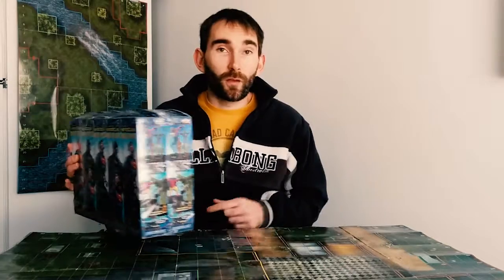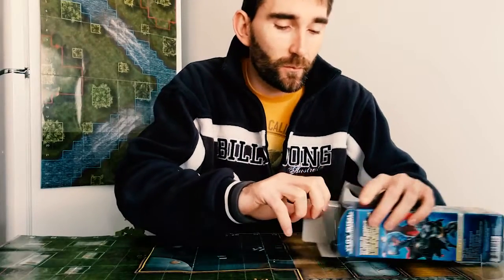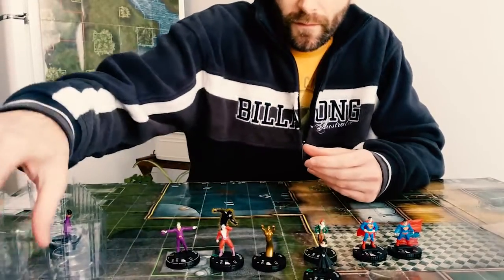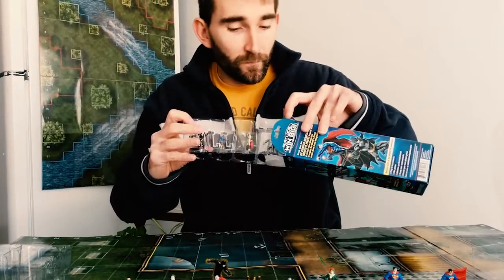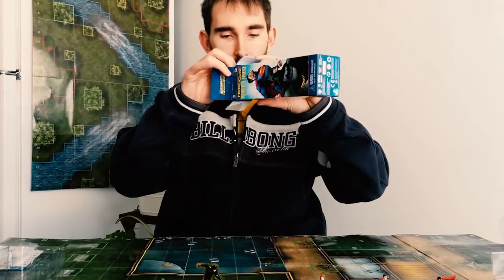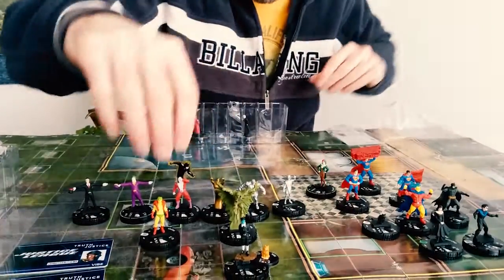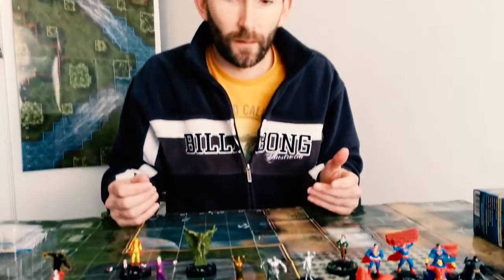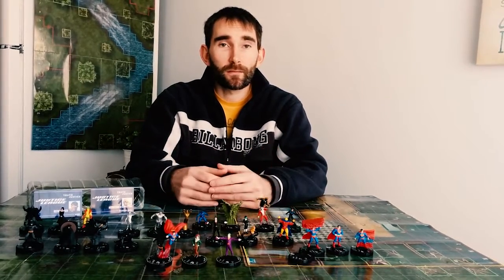World's Finest HeroClix Full Brick Unboxing!!!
Hey everyone!  In this video, Ian unboxes a full brick of DC's World's Finest HeroClix set.